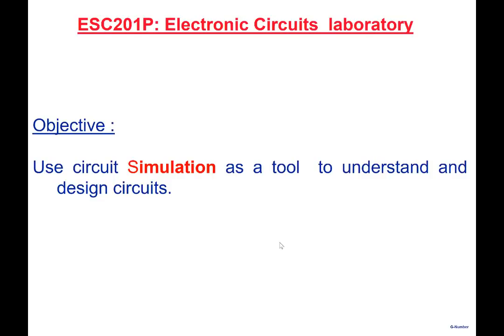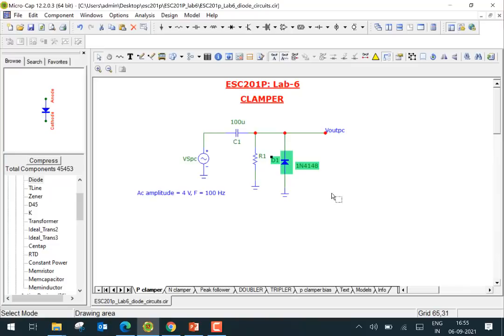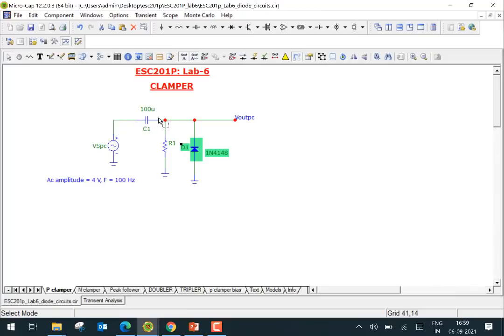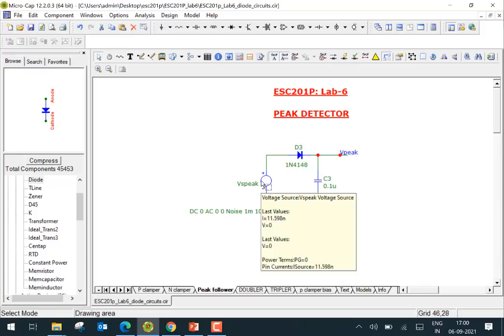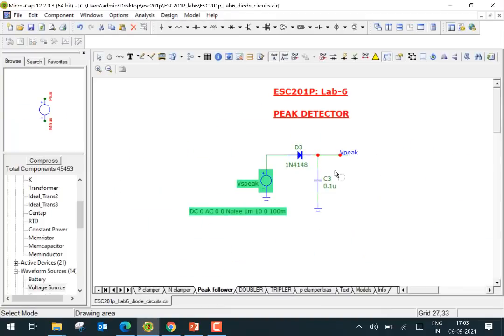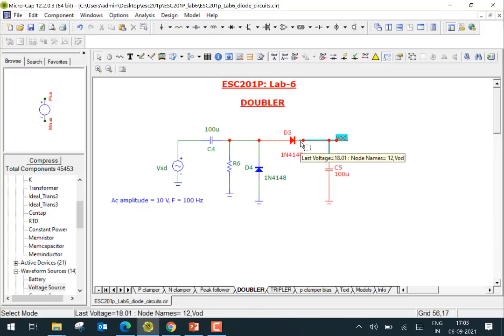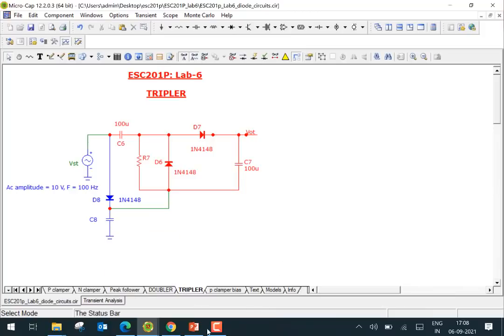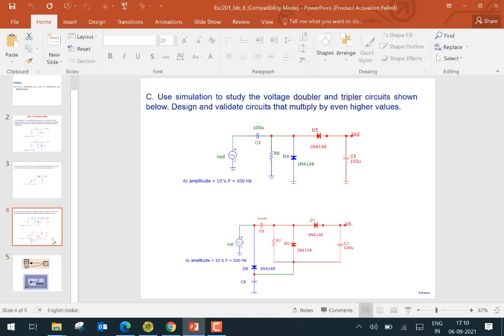ESC201P Simulation LAB 6: Voltage Doublers and Triplers